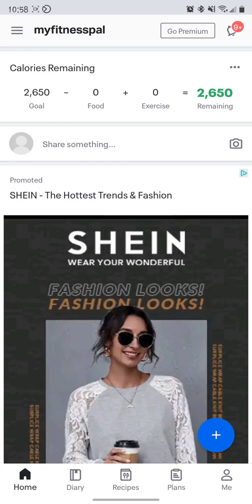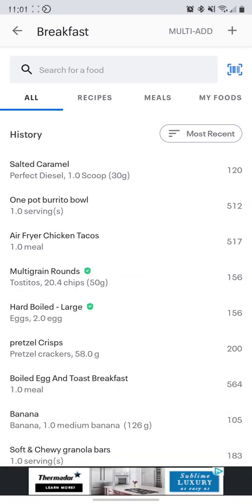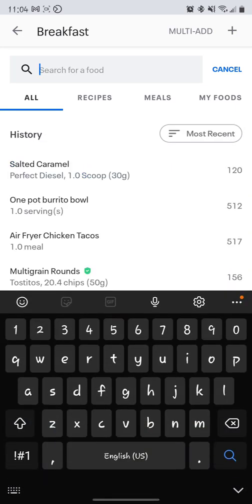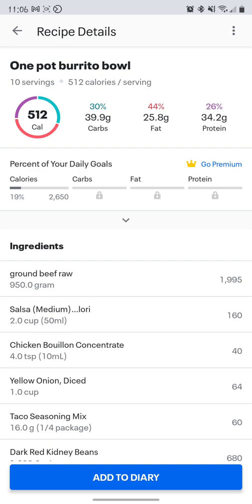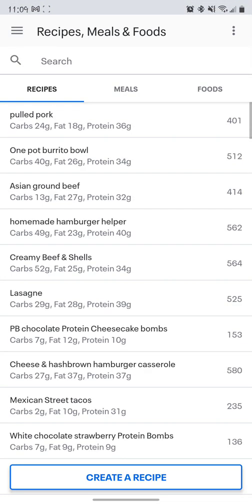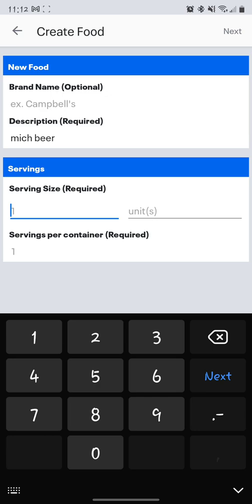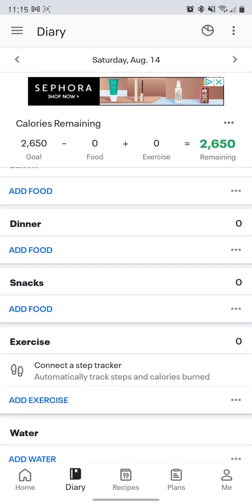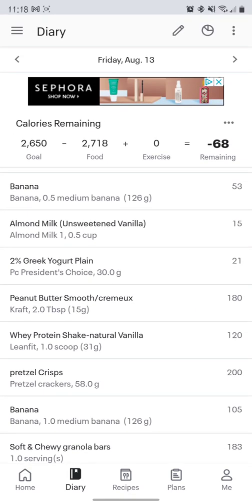My fitness pal tutorial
Ins and outs of the MFP app